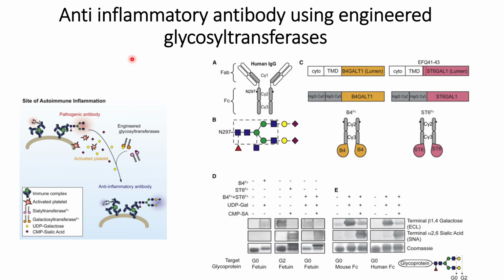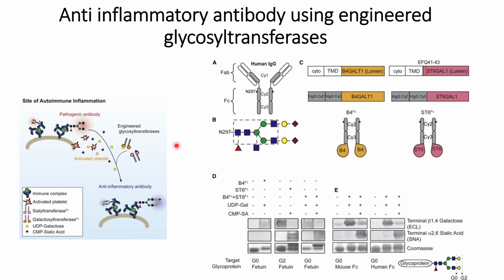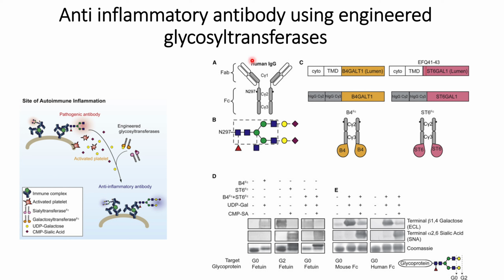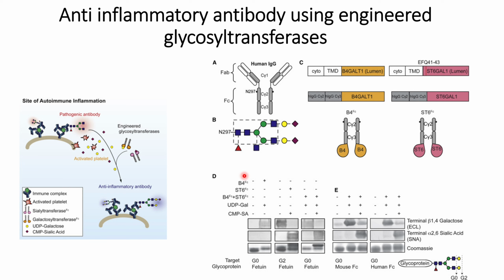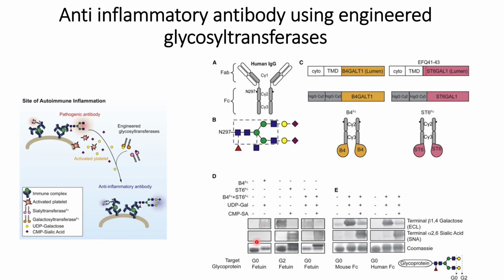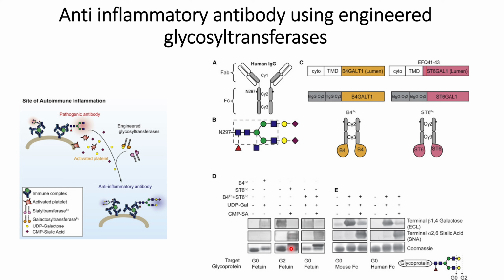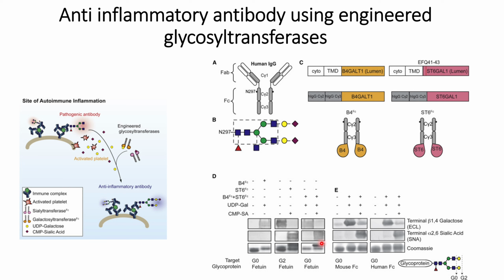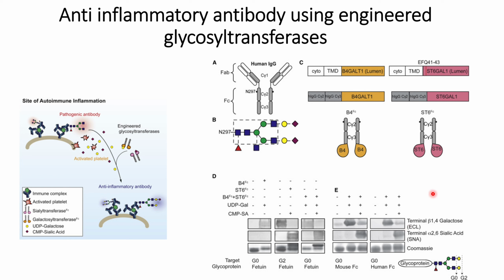Anti-inflammatory antibody using engineered glycosyltransferases Code: 686